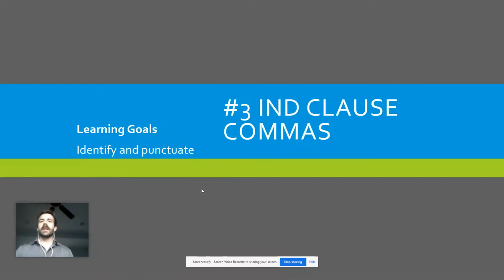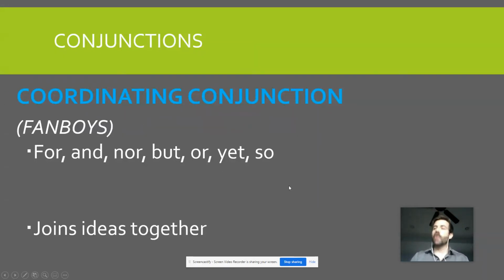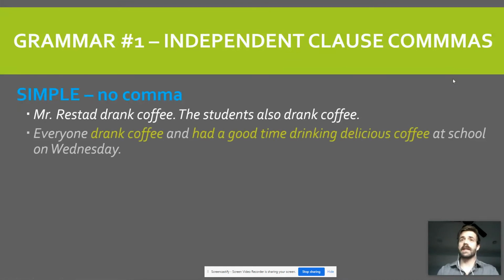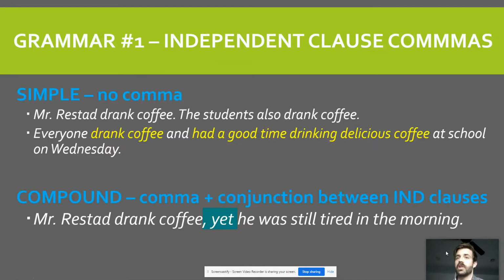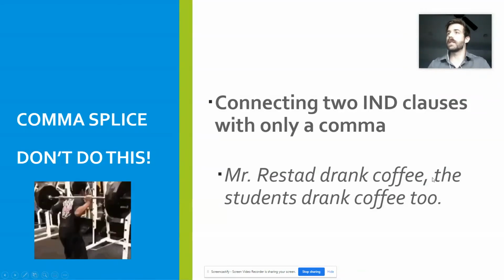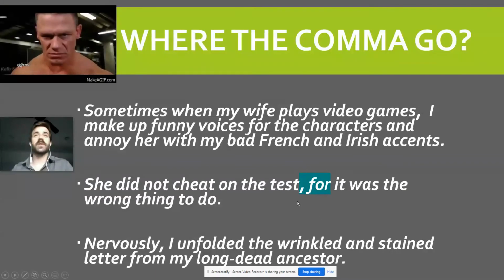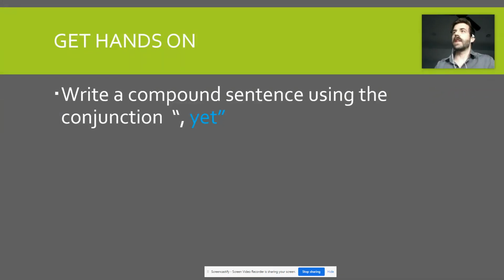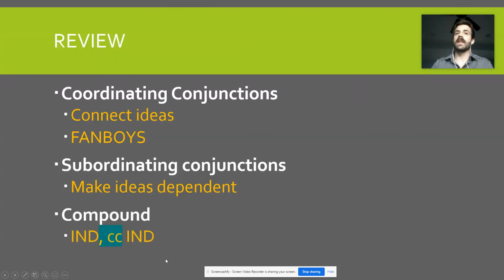Independent Clause Commas